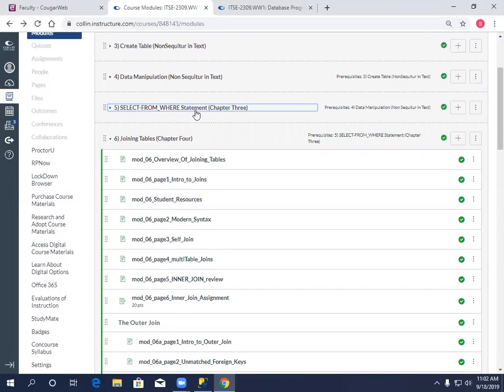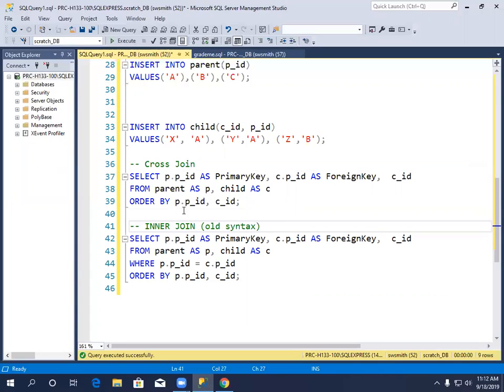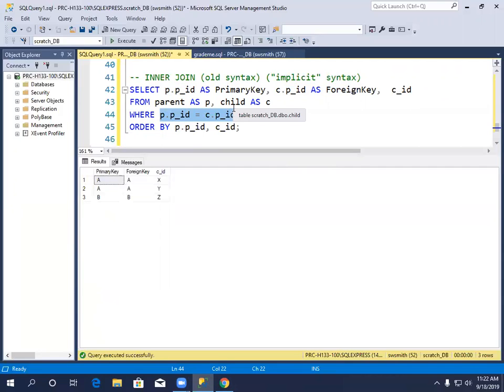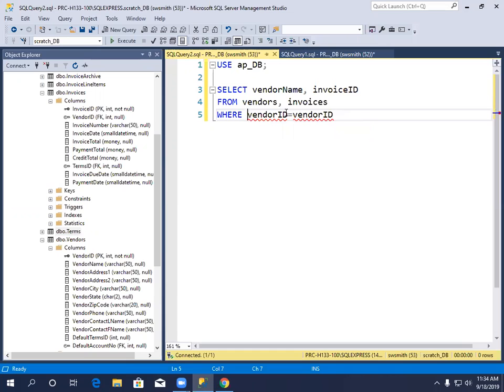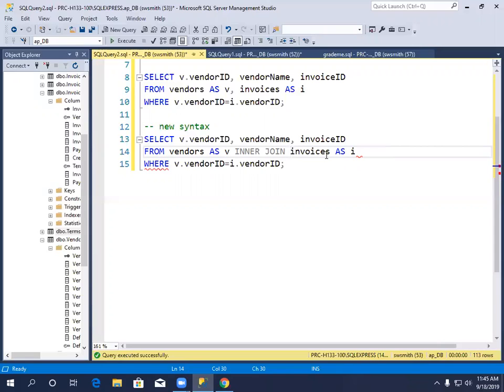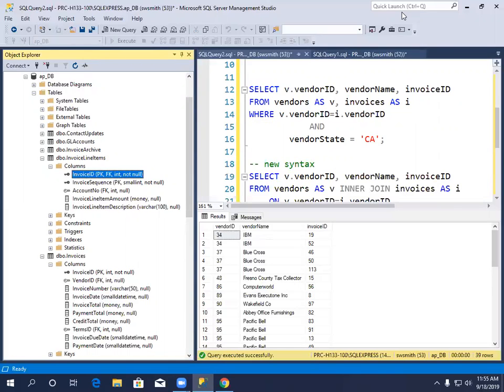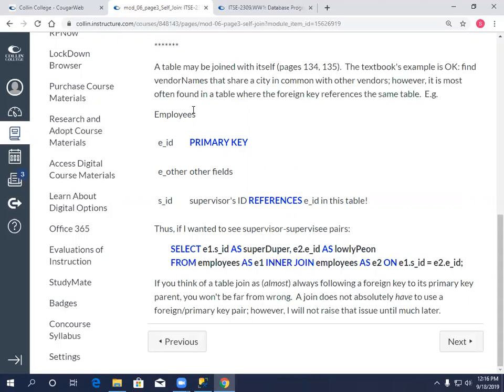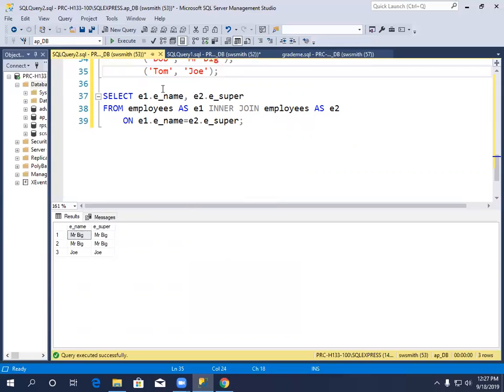lecture 9 18 2019